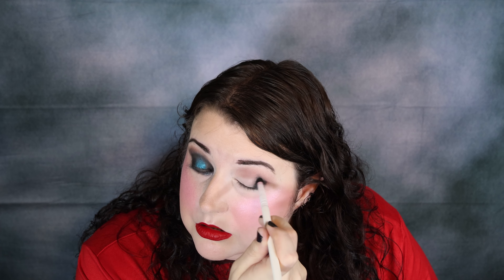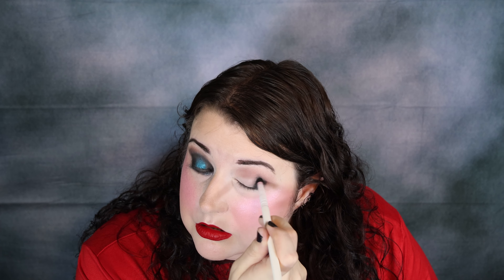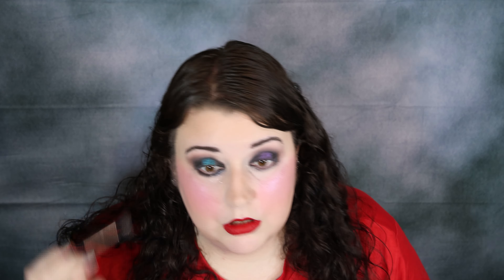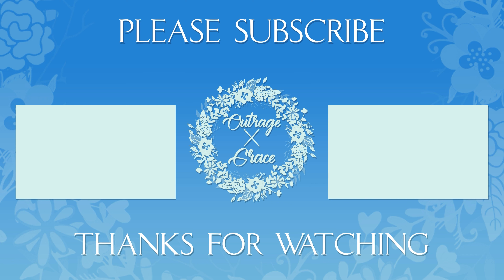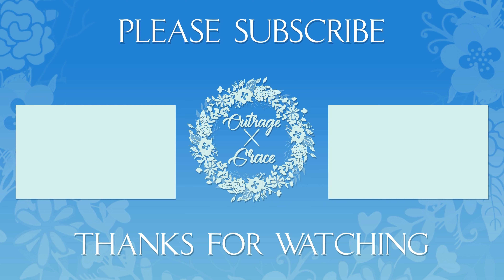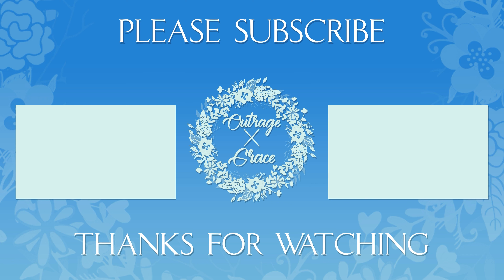NEW!!! Colourpop Welcome Foolish Mortals Palette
Here are two looks I came up with using the Welcome Foolish Mortals Palette from Colourpop. Thank you all so much for watching.

Ladybug Glow: ASHLEY
Bella Beauté Bar:  ASHLEY
Curst Kosmetics:  ASHLEYSH
Makeup Revolution:  ASHLEY-R6B